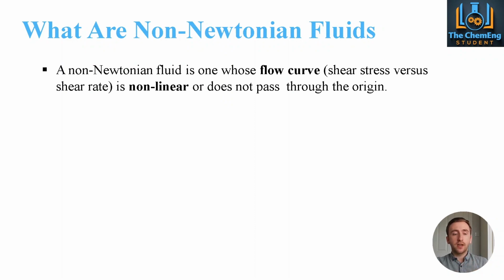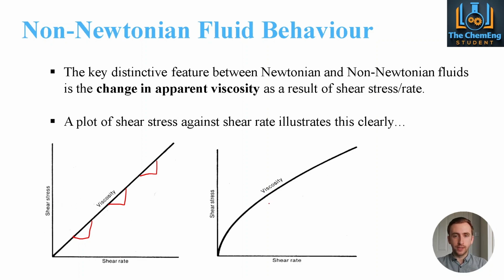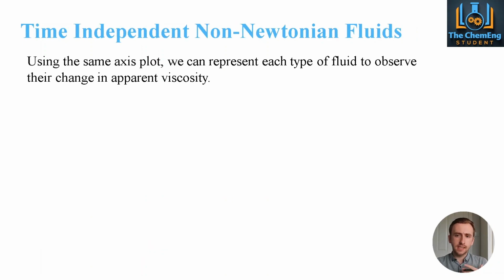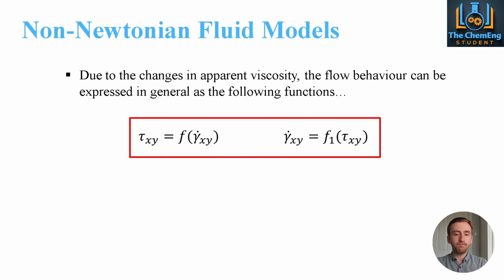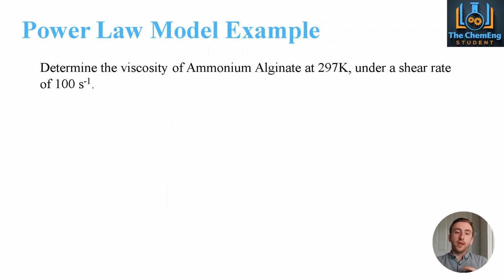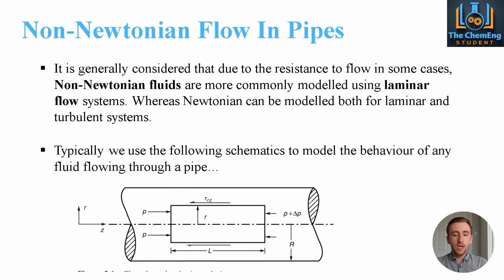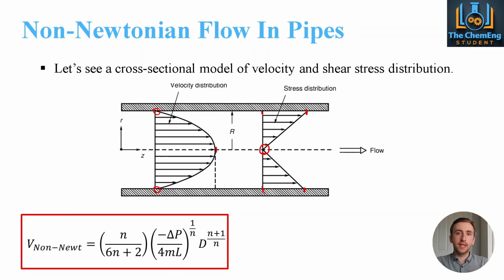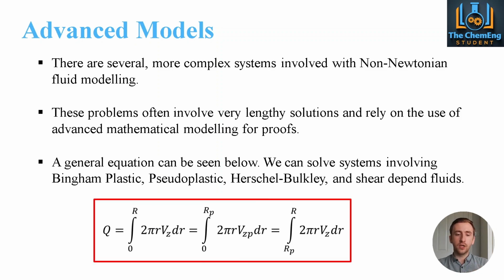The Complete Guide To Non-Newtonian Fluids | Compressible Fluids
Non-Newtonian fluids are a major component of fluid dynamics and mechanics courses within chemical engineering. The change in apparent viscosity with changes in shear stress and shear rate makes modelling these fluids much more challenging. Since we can no longer assume the viscosity is constant.

In this tutorial, we will cover the fundamental principles of Non-Newtonian fluid behaviour, and the equations that govern them, along with examples and advanced models.